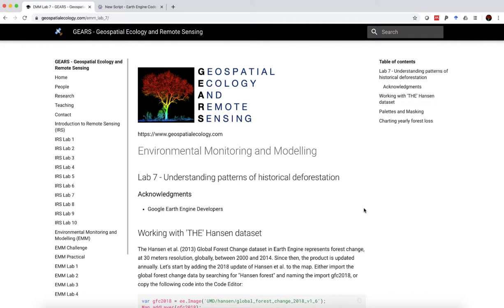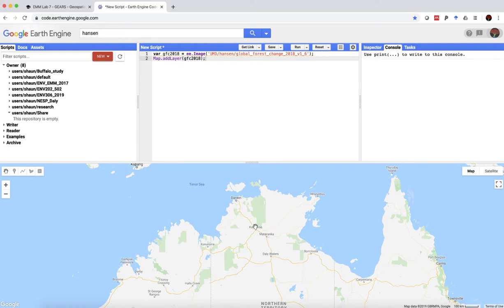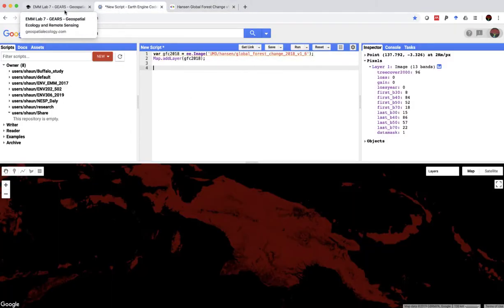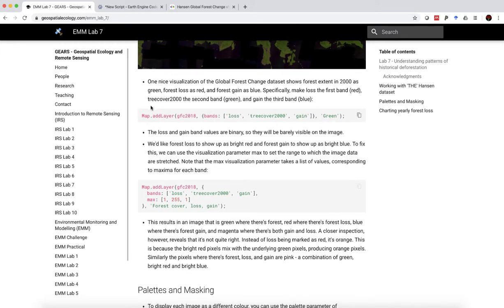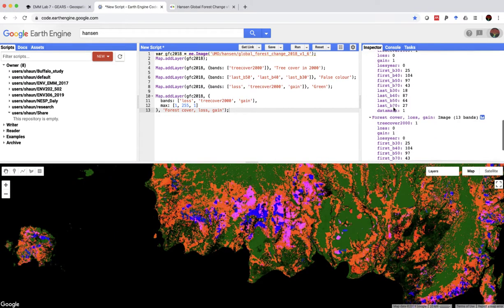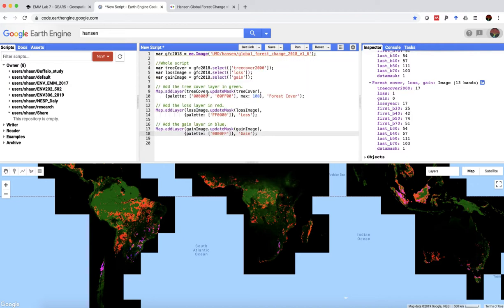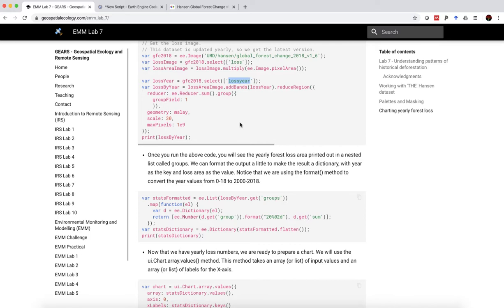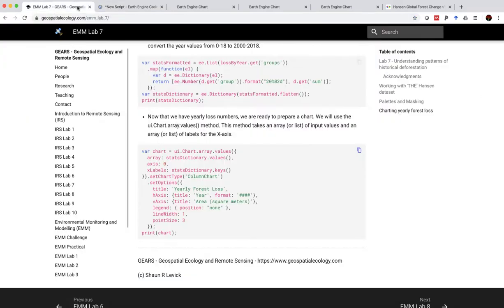Environmental Monitoring 2019 - Lab 7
Exploring patterns of global forest change using the Hansen dataset in Google Earth Engine.